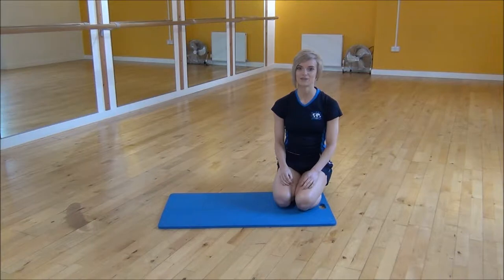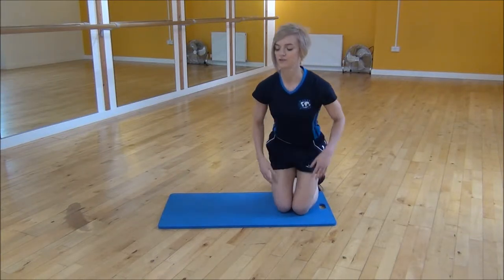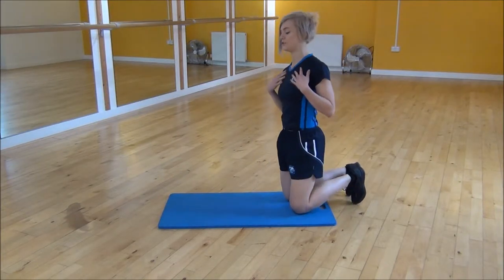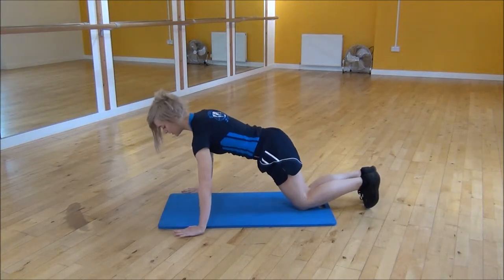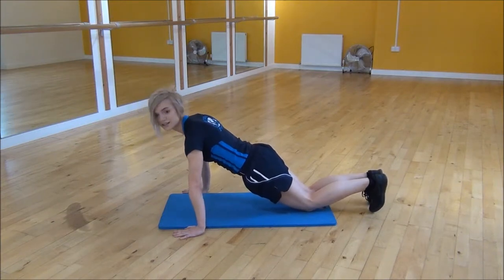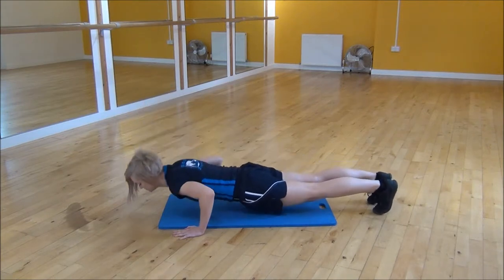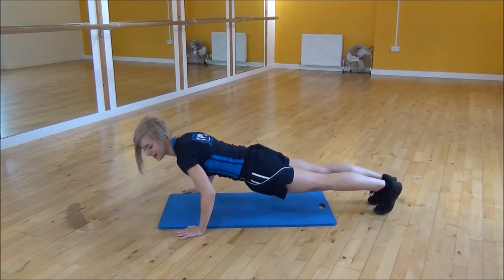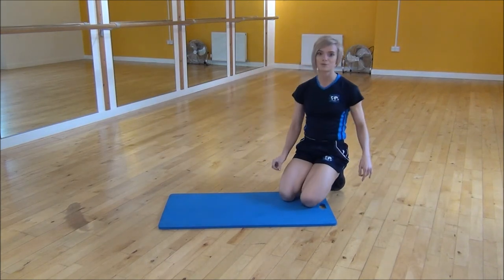WABBA Wide Press Ups